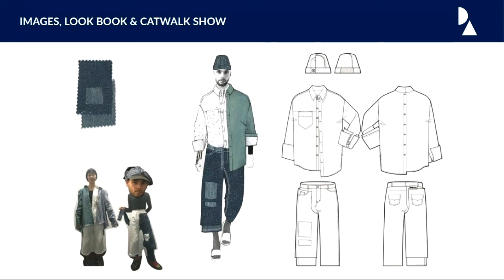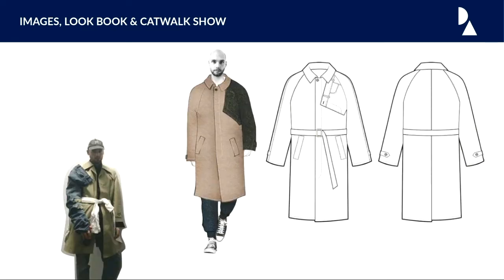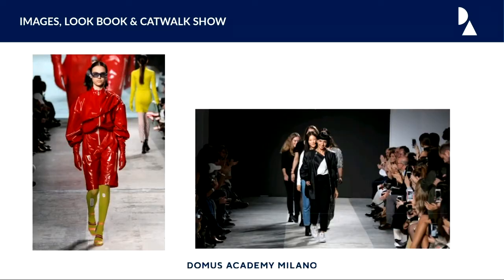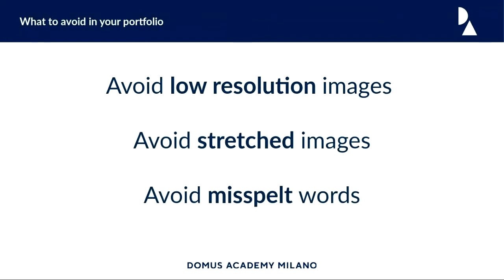How to present a portfolio | Fashion Area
Gianfranco Olivotto, Programme Leader of the Master Courses in Fashion Design and Fashion Styling & Visual Merchandising, explains how to create an awesome portfolio for Fashion Area. Enjoy the lecture!